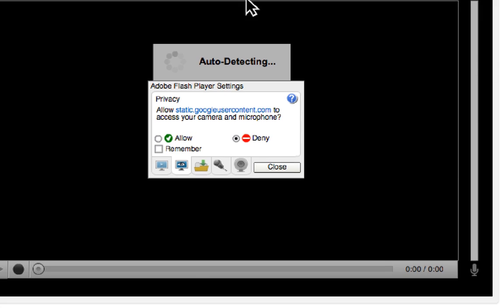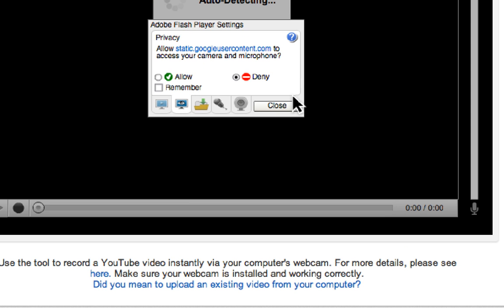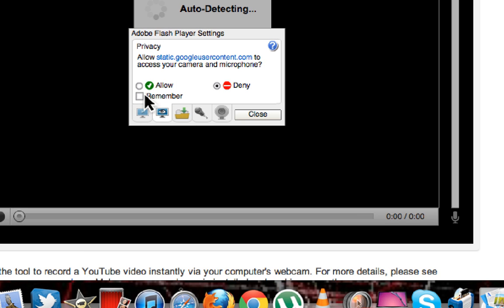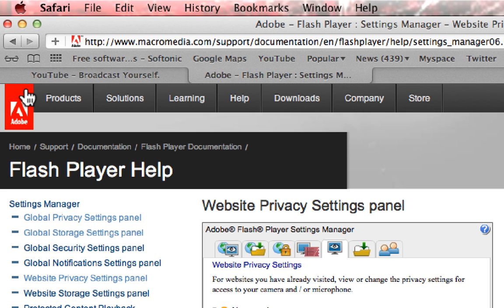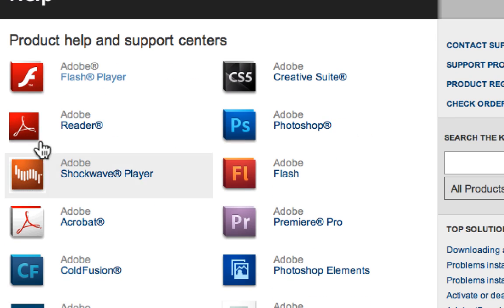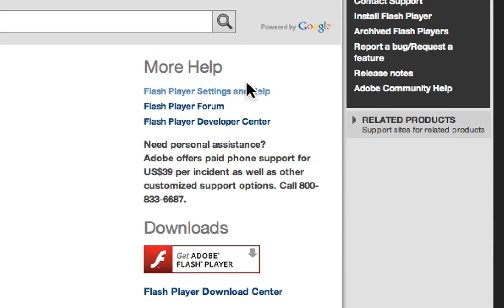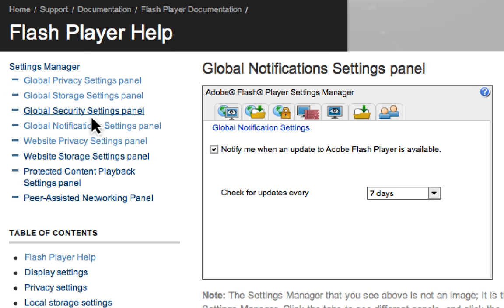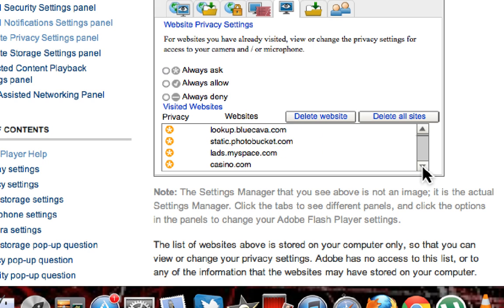Problems With Adobe Flash Player On Mac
thisv ideo is to show you on what to do when you want to enable a site to use more storage on your computer using lash player or if you just want to simply allow a site to use your webcam but the problem is the window that pops up is inactive and clicking it does nothing